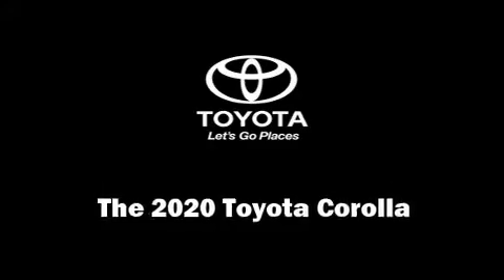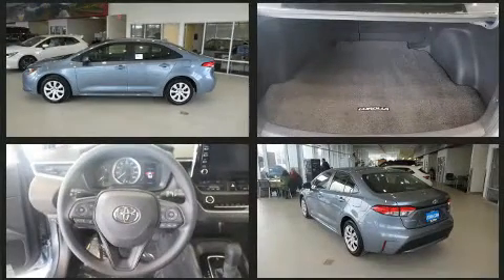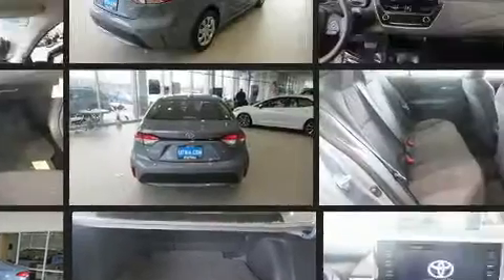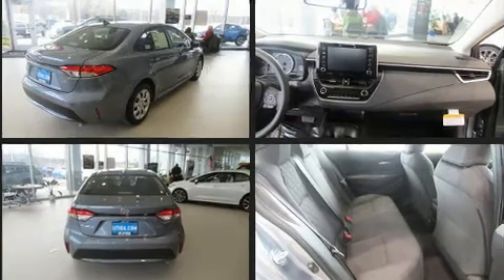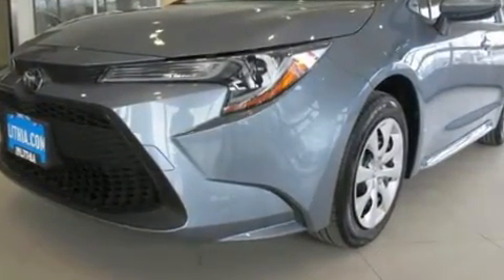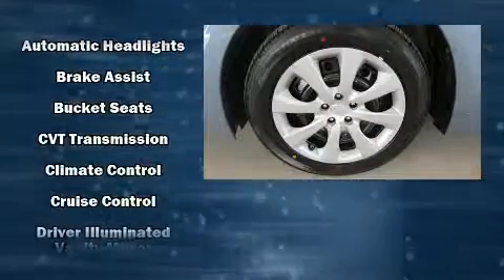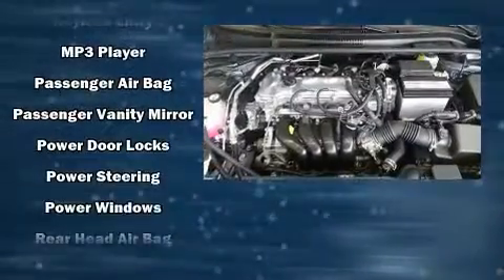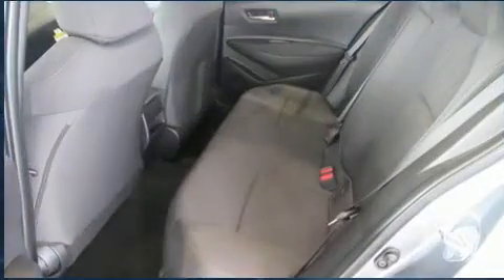2020 Toyota Corolla LE in Missoula, MT 59804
Experience driving perfection in the 2020 Toyota Corolla. This 4 door, 5 passenger sedan stands out among competitors in its class! Smooth gearshifts are achieved thanks to the efficient 4 cylinder engine, and for added security, dynamic Stability Control supplements the drivetrain. It's equipped with tons of terrific amenities, but it won't break your budget. Such as cruise control, 1-touch window functionality, variably intermittent wipers, front bucket seats, air conditioning, fully automatic headlights, lane departure warning, and more. Audio features include an AM/FM radio, steering wheel mounted audio controls, and 6 well positioned speakers. Toyota also prioritized safety and security by including: dual front impact airbags with occupant sensing airbag, head curtain airbags, traction control, brake assist, a security system, an emergency communication system, and 4 wheel disc brakes with ABS. This car was designed with safety in mind, allowing you to drive with even greater assurance. We pride ourselves in the quality that we offer on all of our vehicles. Stop by our dealership or give us a call for more information.